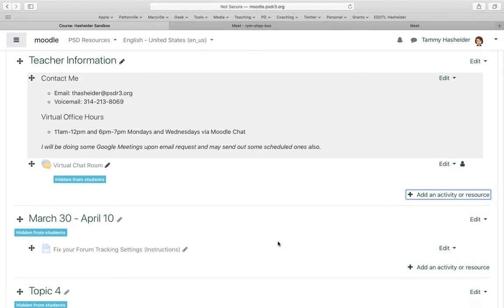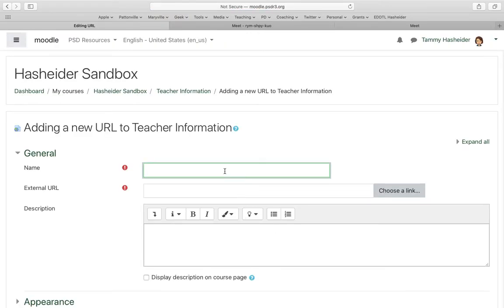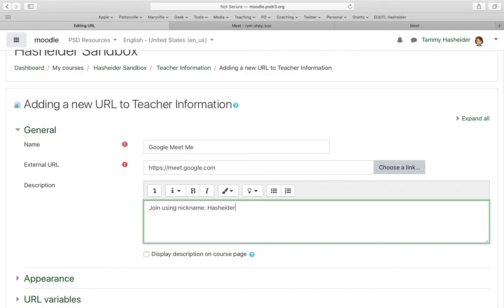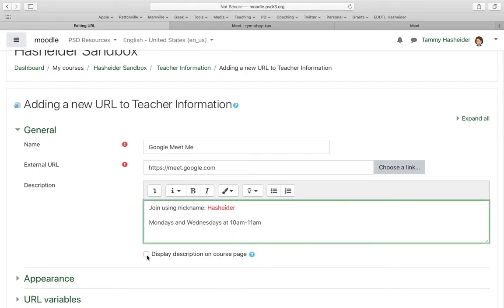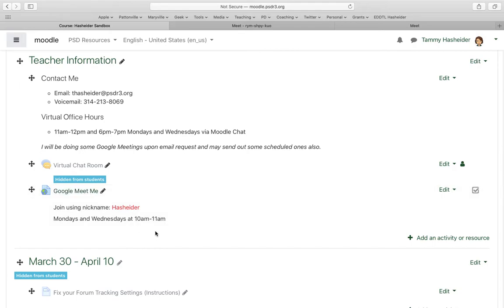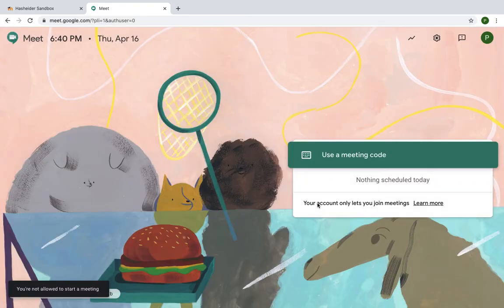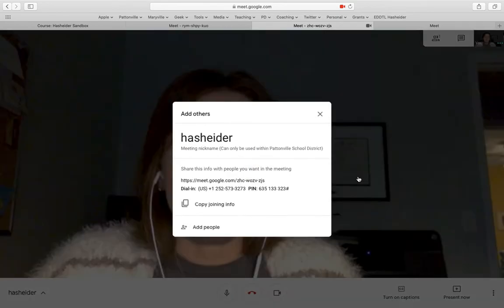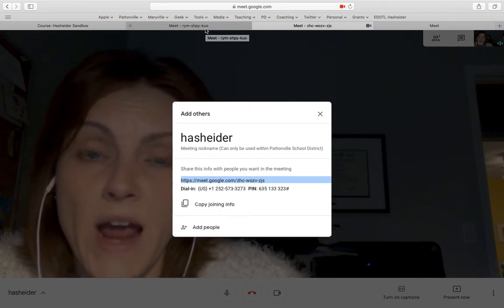Google Meeting Nicknames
You can create a meeting every time with the same nickname if you want. See how.